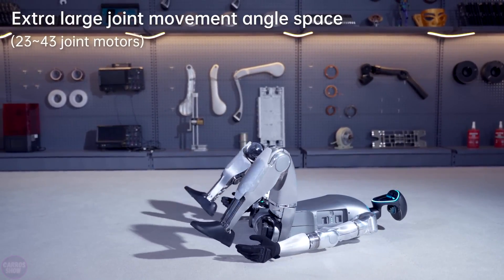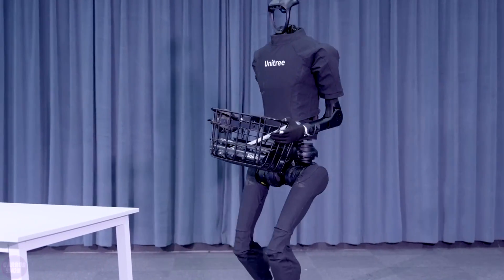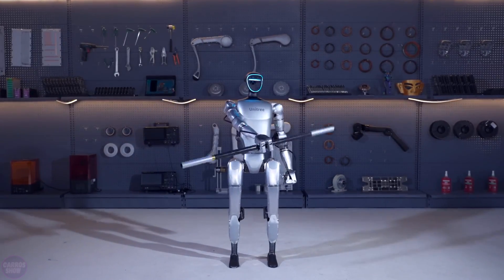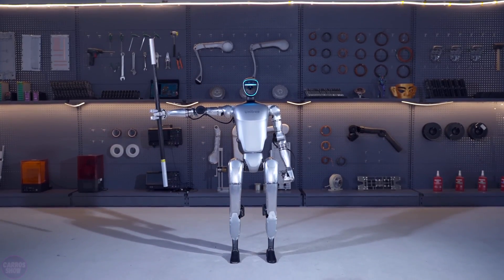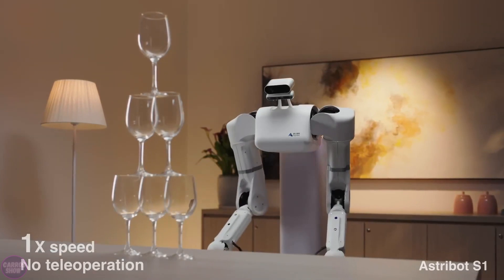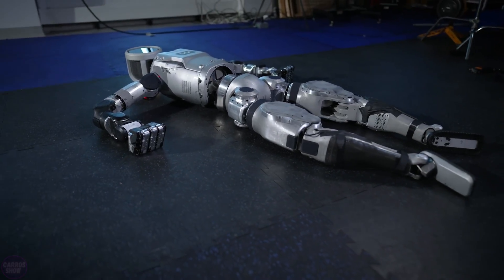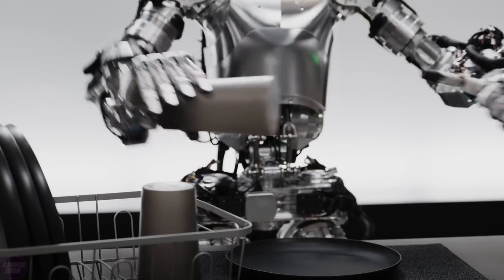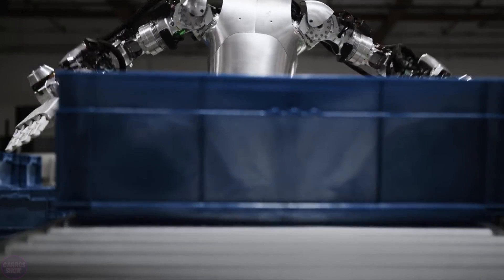China is Creating an Army of The Most Advanced Humanoid Robots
In China, an army of the most advanced humanoid robots is being created. This project holds great significance for the development of technology and the military sphere in the country. It is planned that these robots will be used for various purposes, including defense and scientific research.